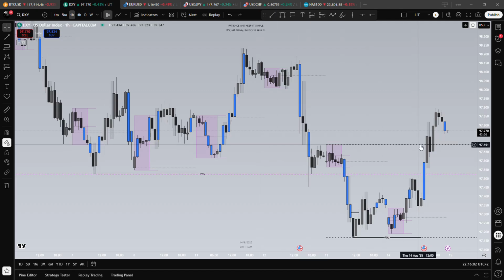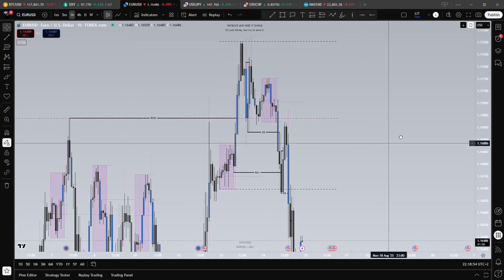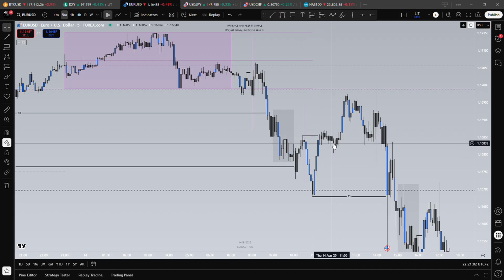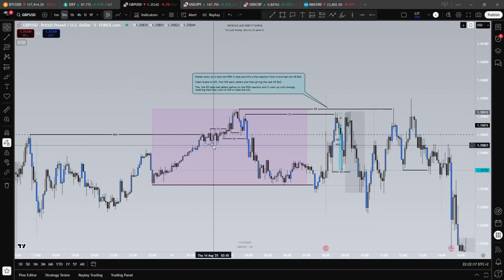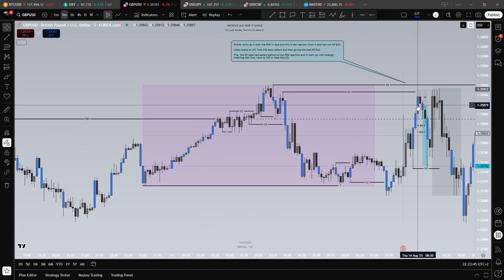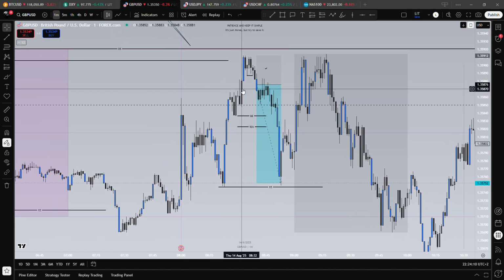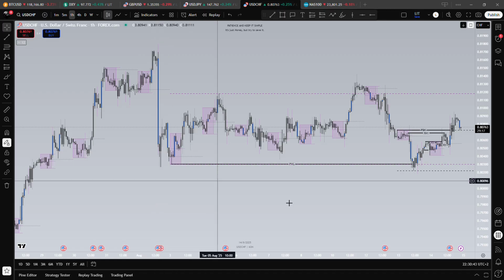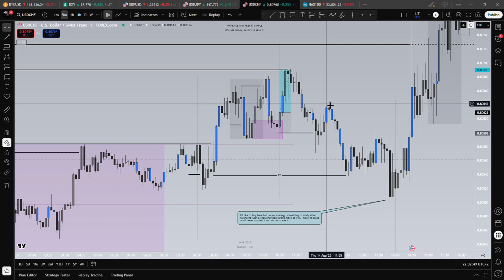Day 94 of My Trading Journey